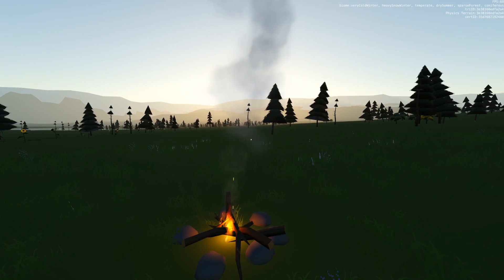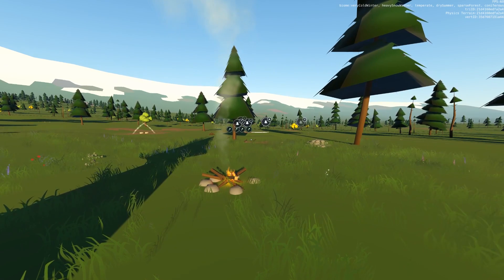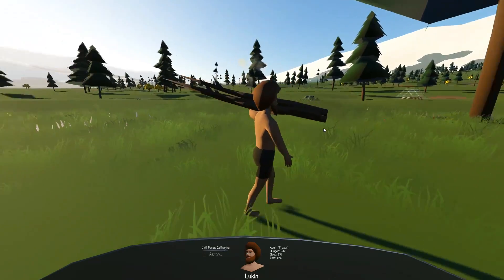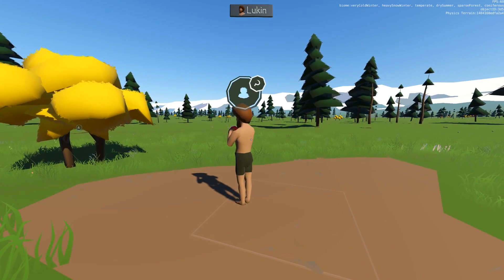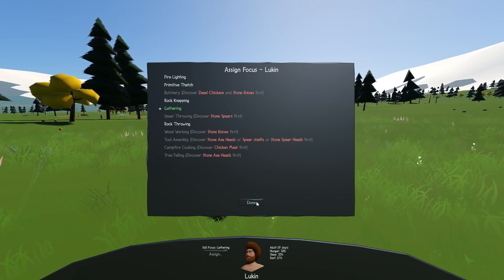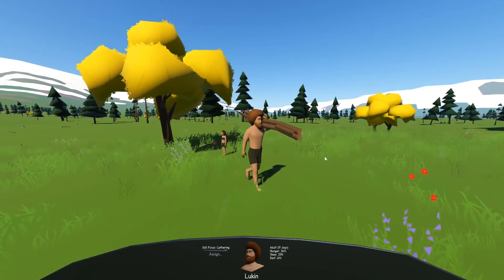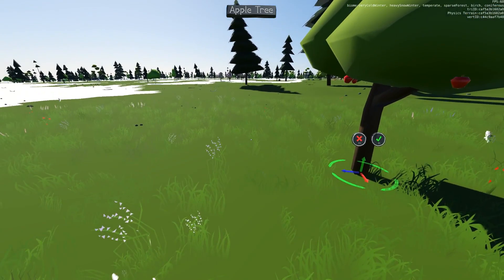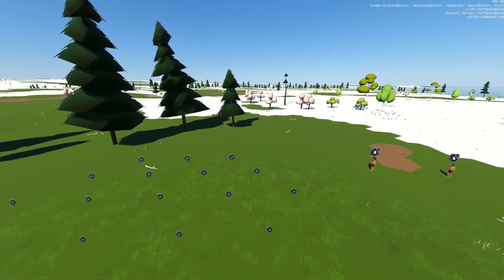Chicken Follow Cam - Sapiens Devlog 42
Wishlist now on Steam! Link is below.

This week I tried to pull back on the rate at which I record videos, but failed miserably so here is another one! I've been focusing on UI, and in this video I take a look behind the scenes and show some UI code along with how I use Lua to put my UI together using C++ under the hood. I've also got a new camera mode where you can follow sapiens and chickens as they wander around.

In Sapiens, evolve your primitive hunter gatherers through thousands of years of technological advancement. Feed, protect and grow your tribe, build towns and industry, and advance through the ages in this first person civilization building god game for PC. Play with your friends in co-operative or competitive multiplayer, all on a procedurally generated planet larger than Earth.